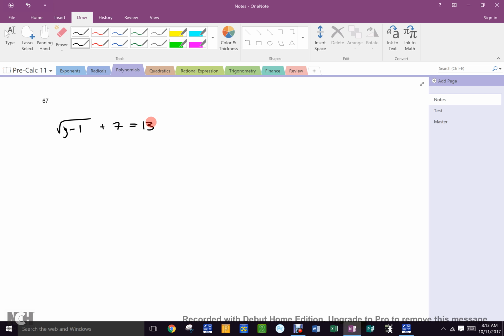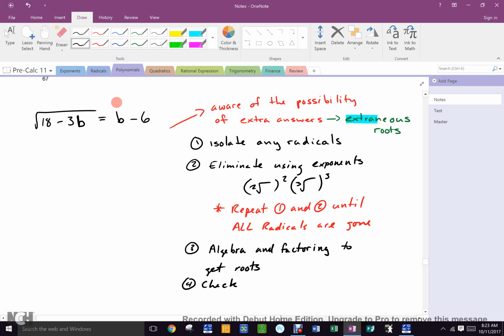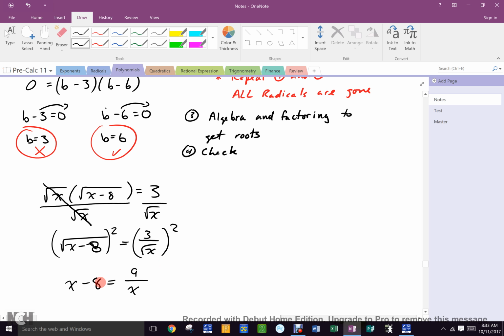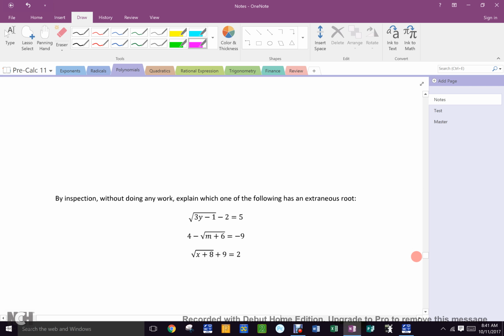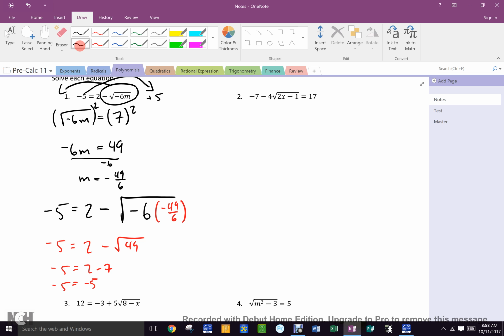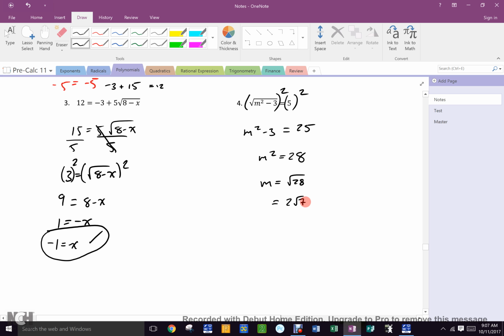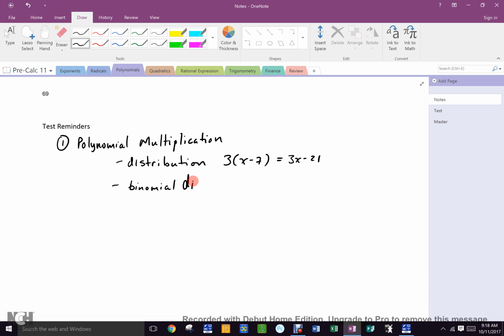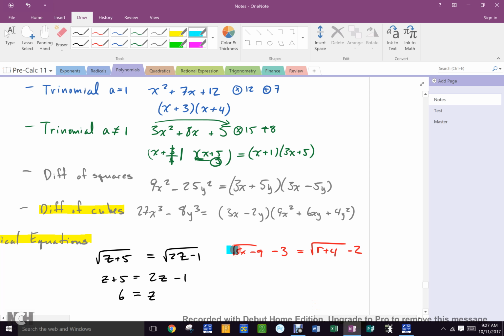Oct 11 Block A Radical Equations